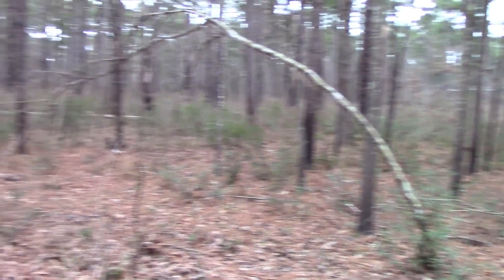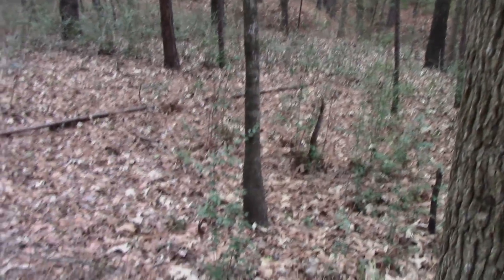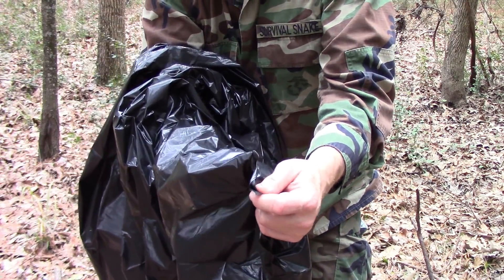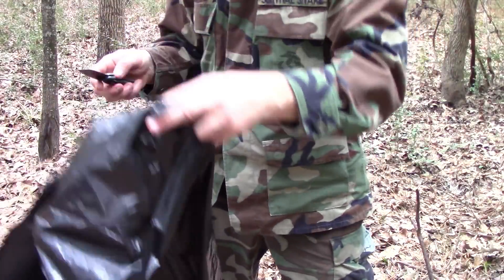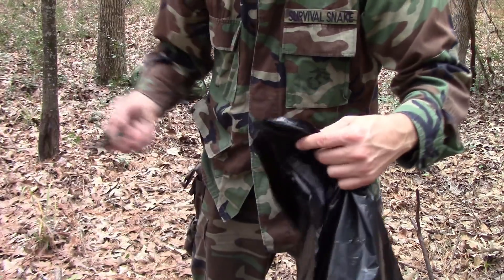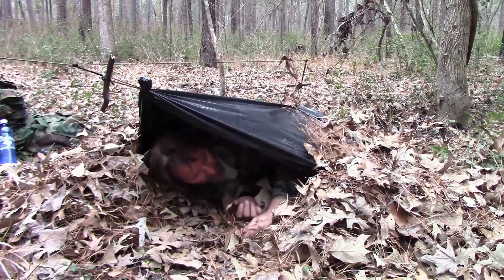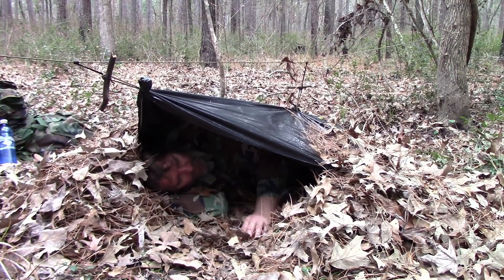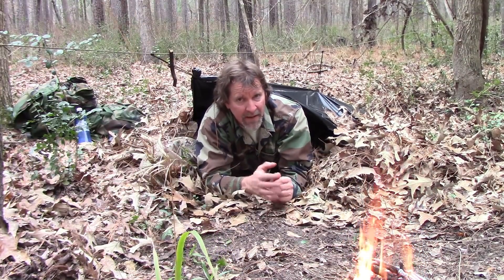Trashbag Emergency Shelter: Plow Point Shelter Part Two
Part of the shelter series. Focus is on the trash bag as a suitable shelter in an emergency situation.